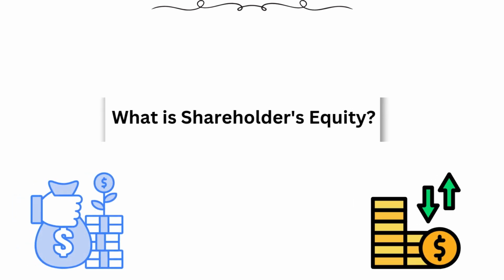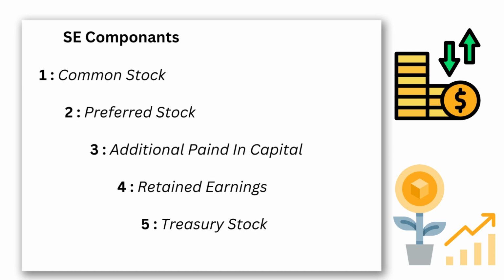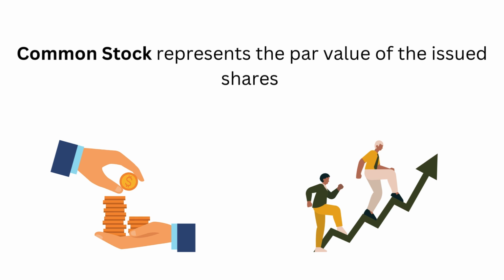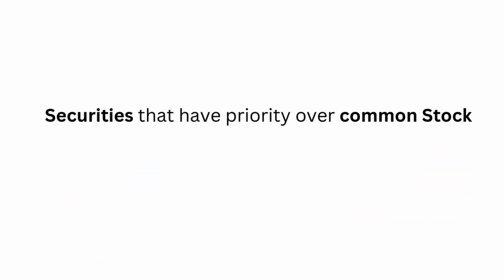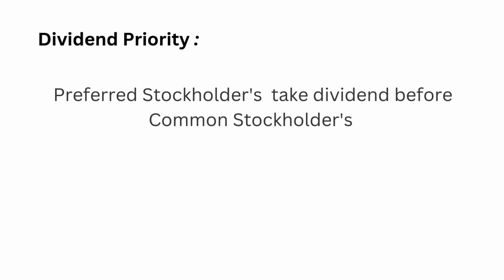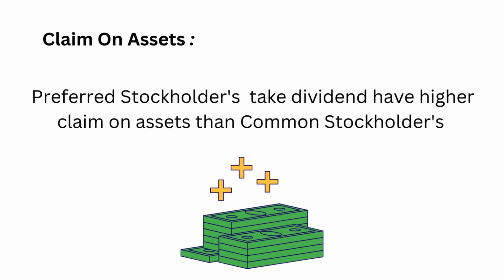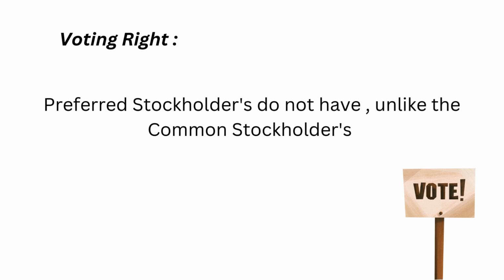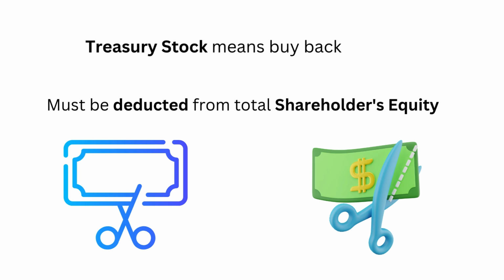Accounting Basics : Your Ultimate Gide to Getting Started , part 3 : Stockholder's Equity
In this video, we dive deep into the concept of **Shareholder's Equity**. Understanding shareholder's equity is essential for both investors and business owners. This video covers everything you need to know, including:

- What is Shareholder's Equity?
- Key components: Common stock, retained earnings, and additional paid-in capital.
-Key components definitions